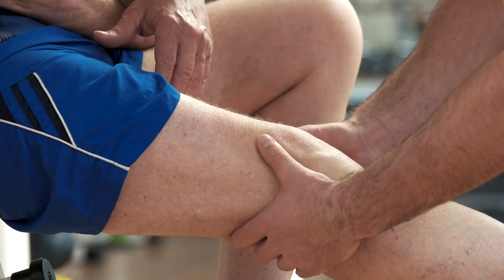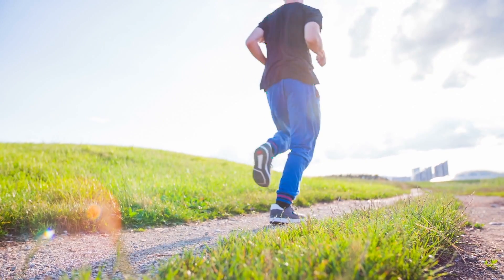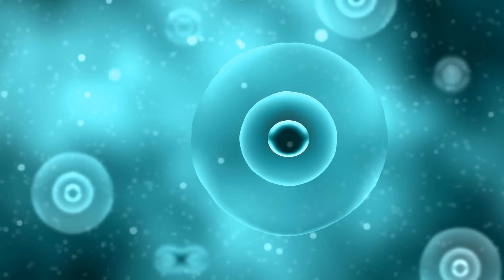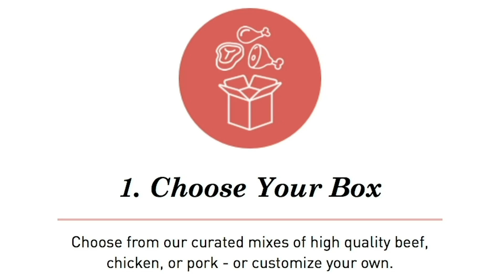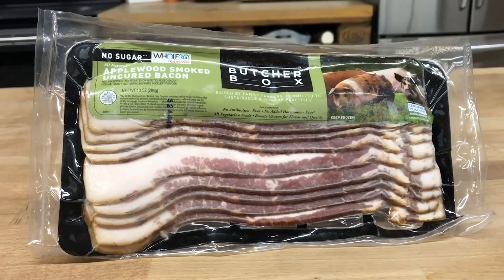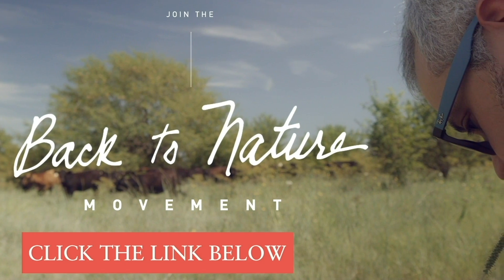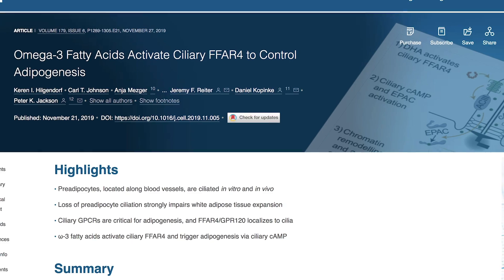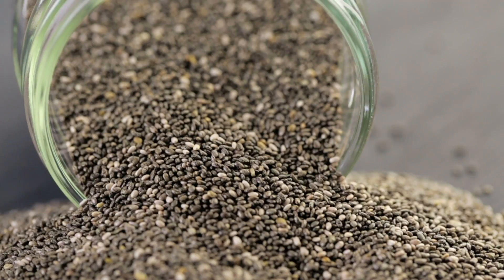YOUR FAT Has Stem Cells! The Beginning of Fat Gain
YOUR FAT Has Stem Cells! The Beginning of Fat Gain- Thomas DeLauer

When we hear about STEM CELLS, it's usually coupled with injections in the knees or in a shoulder, but what if i told you YOUR FAT HAS STEM CELLS!? Yes, your fat has stem cells, too, and we have some cool science from Stanford to dive into about how they're involved in fat "gain." Enjoy the video and I'll see you in the comments!

Fasting Guides

Keto Guides

Reference